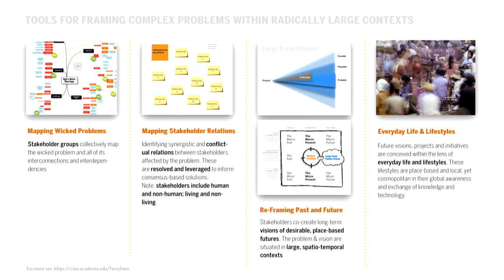Terry Irwin: Designing for Systems-Level Change and Transitions Toward More Sustainable Futures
PROFESSOR, SCHOOL OF DESIGN
DIRECTOR, TRANSITION DESIGN INSTITUTE

Terry Irwin is the head of the School of Design at Carnegie Mellon University and has been teaching at the university level since 1986. She has been an adjunct professor at Otis Parsons, in Los Angeles; California College of the Arts, in San Francisco; and the University of Dundee, in Scotland. She has also guest taught and lectured widely in North America and Europe. Irwin was a founding partner of the San Francisco office of the international design firm MetaDesign, where she served as creative director from 1992 to 2001. In 2003 Irwin moved to Devon, England, to earn a master’s degree in holistic science at Schumacher College, an international center for ecological studies, and joined the faculty there in 2004. In 2007 she moved to Scotland to undertake PhD studies at the Centre for the Study of Natural Design at the University of Dundee, Scotland. Irwin’s research explores how living systems principles can inform a more appropriate and responsible way to design. Irwin holds an MFA in design from the Allgemeine Kunstgewerbeschule in Basel, Switzerland.